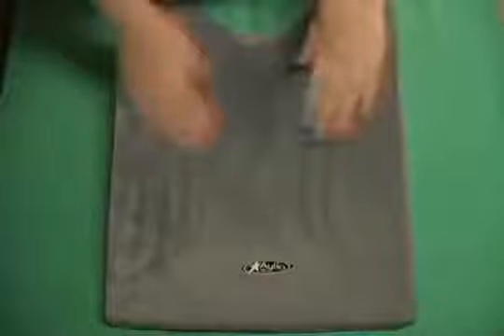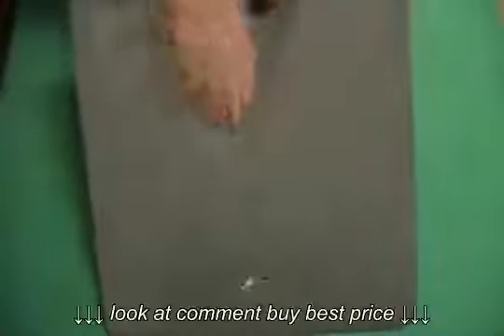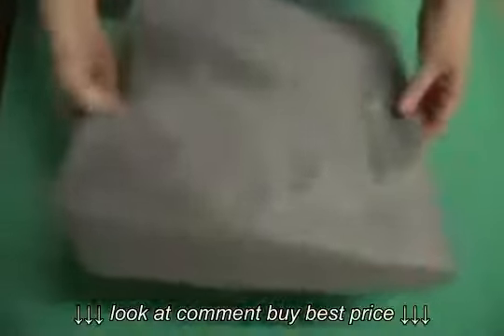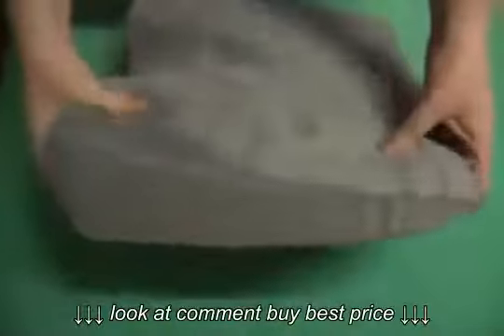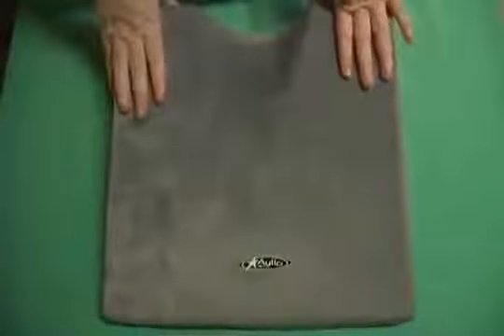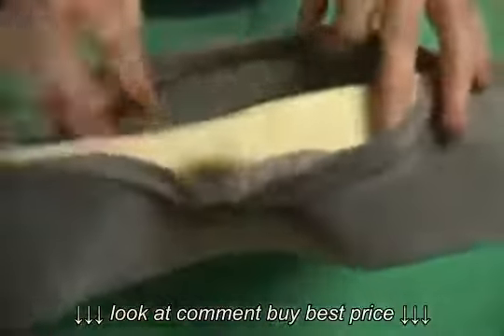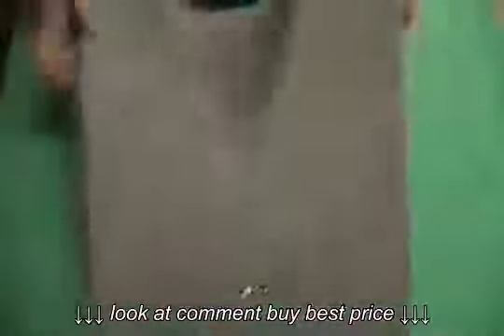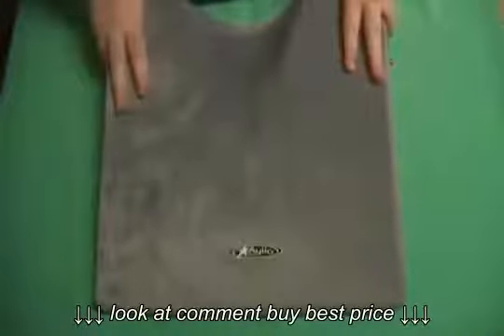Aylio Coccyx Wedge Soft Comfort Cushion for Car Seat Review